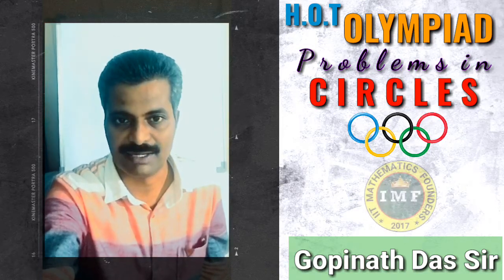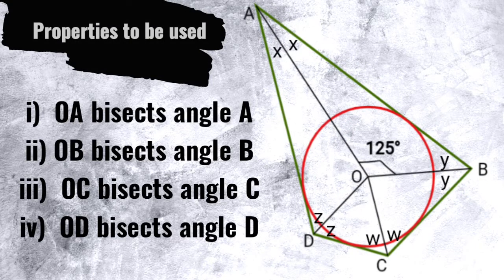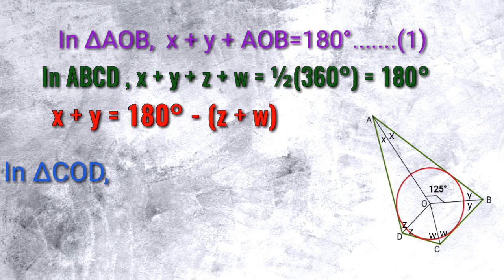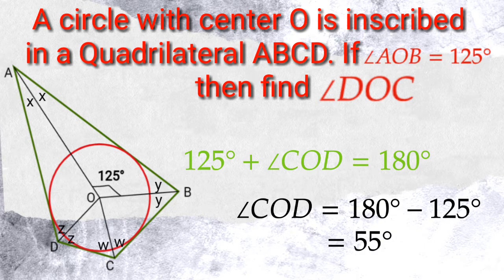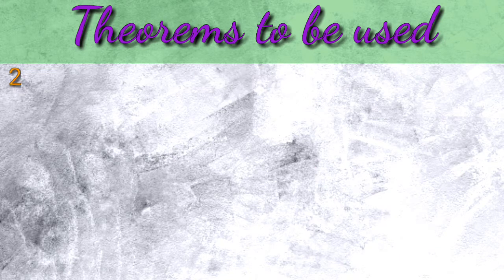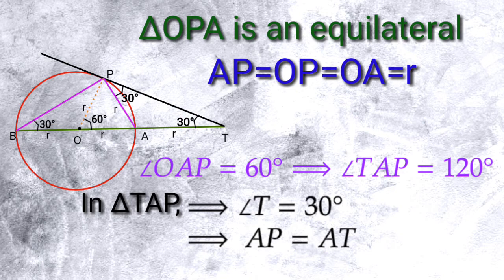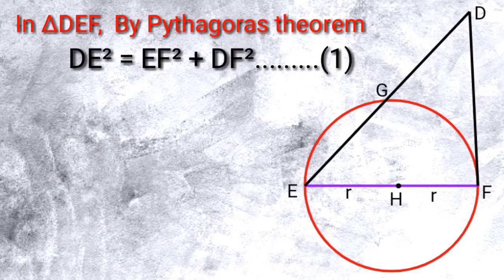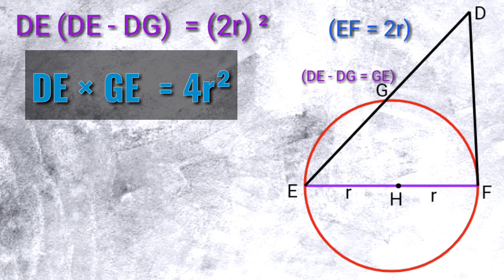IIT-OLYMPIAD-CIRCLES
Olympiad problems in circles